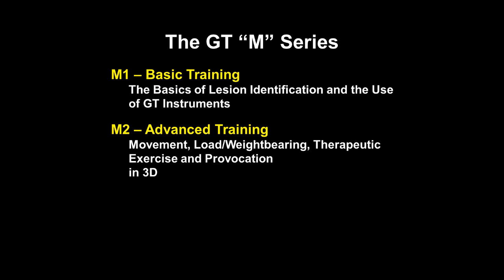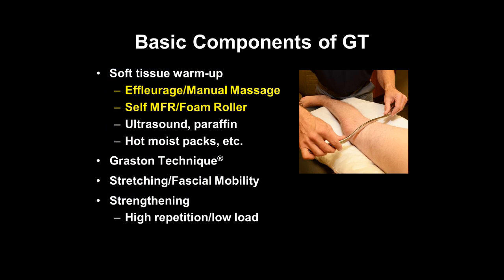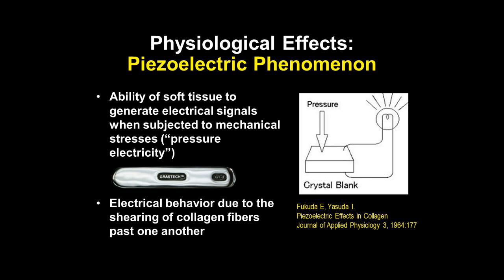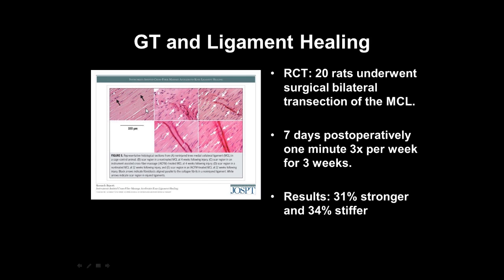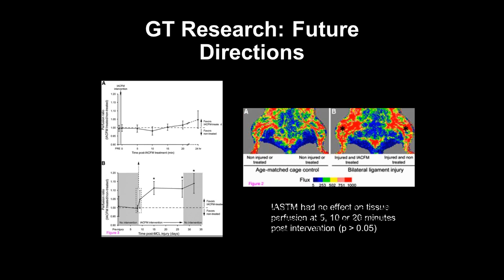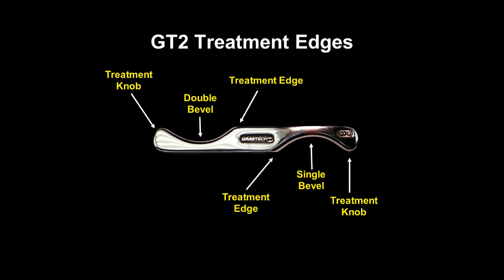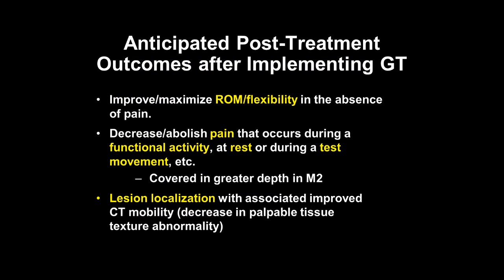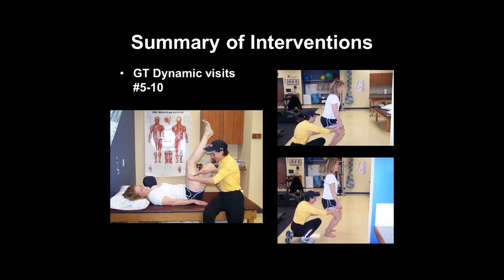Graston Technique for muscle and tendon injuries